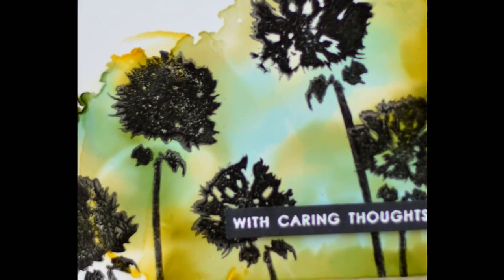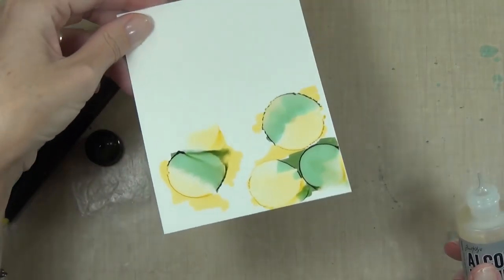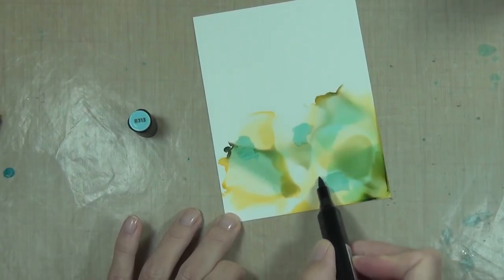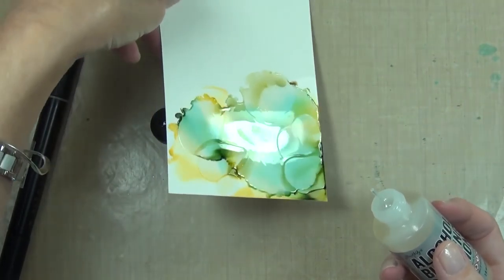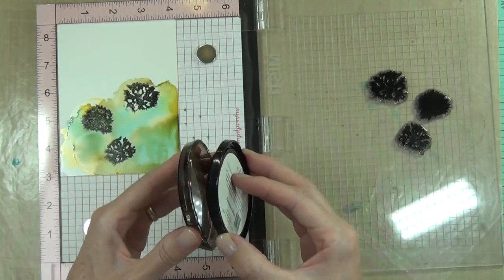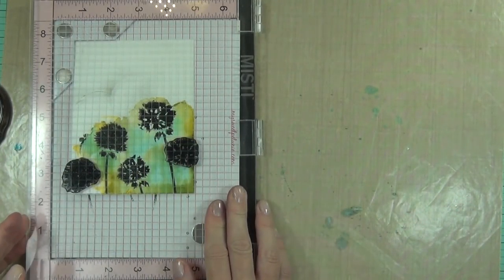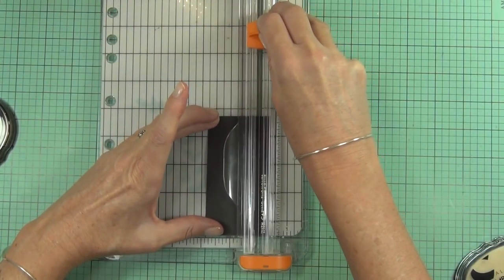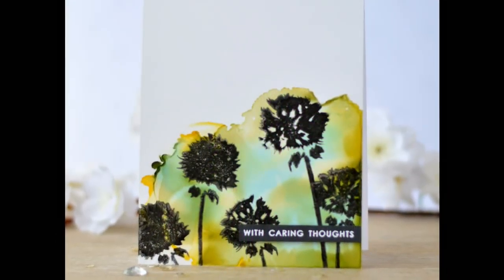Wild Alcohol Artist Markers Ink and Yupo - Altenew!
I decided to try Altenew Artist Markers and Yupo paper today.
Happy Papercrafting!
Therese